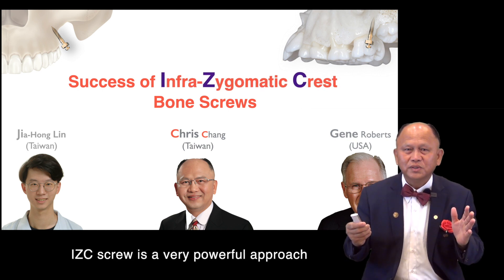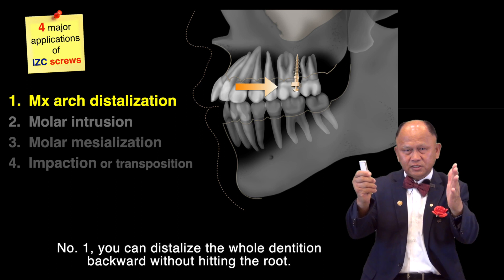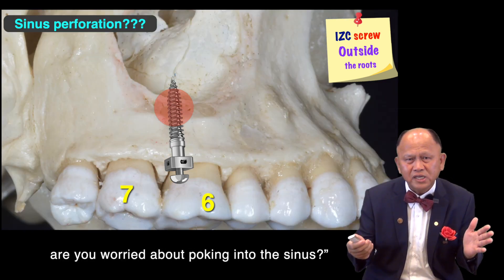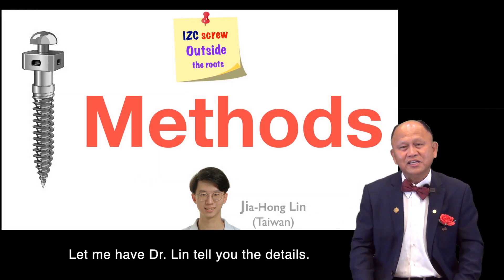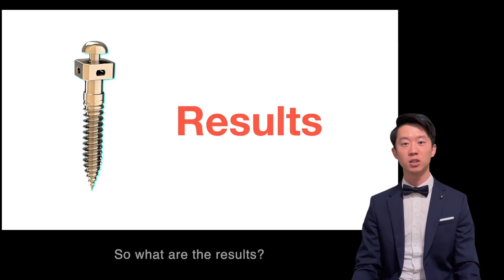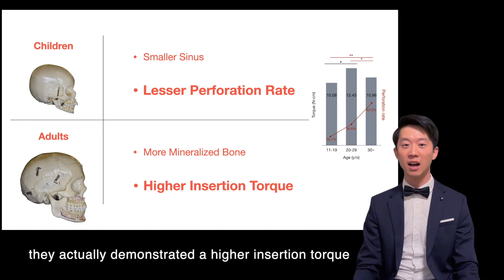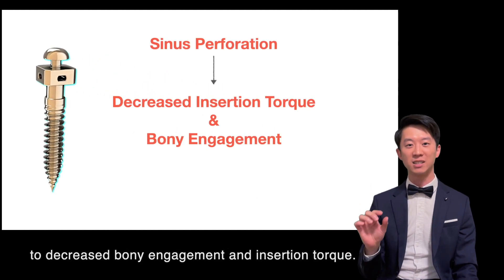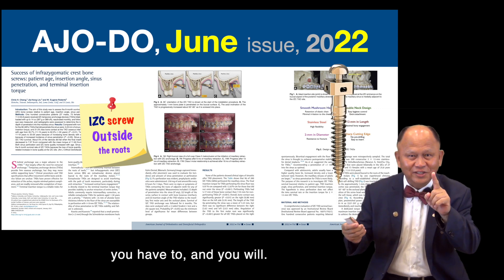Success of infrazygomatic crest bone screws: patient age, insertion angle, sinus penetration, and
Chris H. Chang, Jia-Hong Lin, W. Eugene Roberts